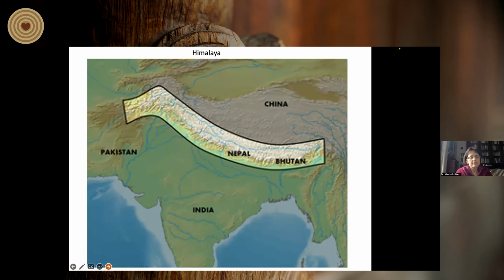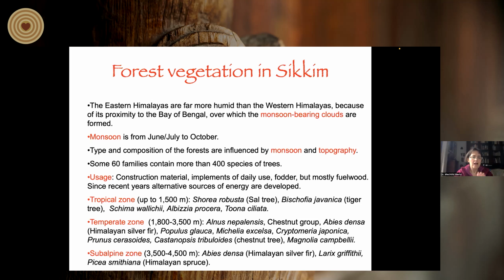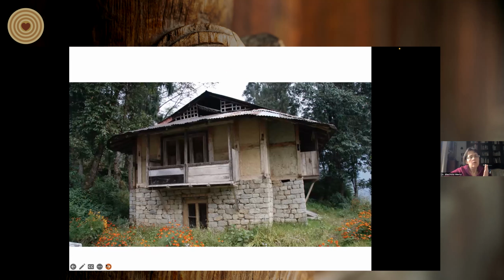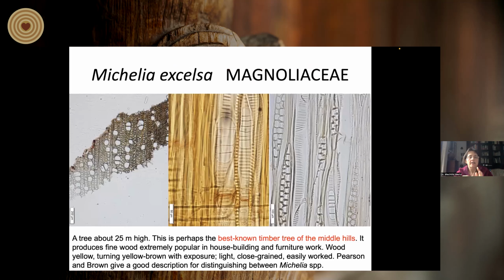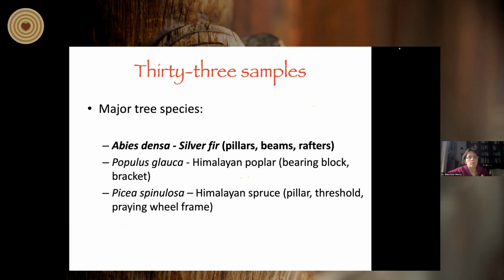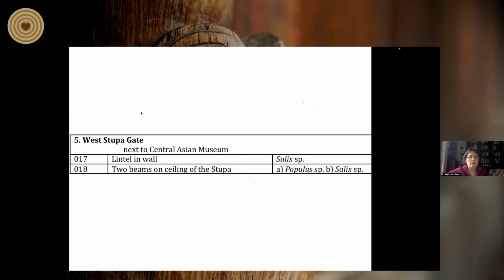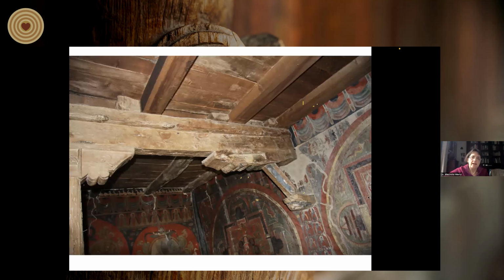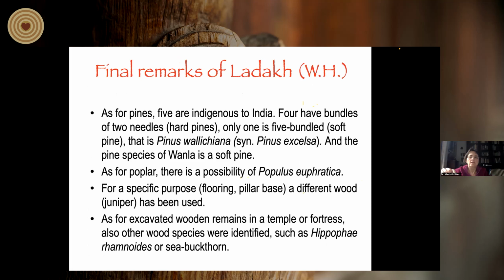WWD 2023 Symposium - Topic 1-10 - Mechtild Mertz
Dr. Mechtild Mertz from French National Centre for Scientific Research - CNRS, delivered the presentation “The Great Difference in Wood Selection of the Eastern and Western Himalayas” for Topic 1. Historical Utilization/Trade and Cultural Values of Wood and Non-Wood Forest Products at the 2023 World Wood Day Online Symposium and The Fifth IUFRO Forest Products Culture Colloquium.